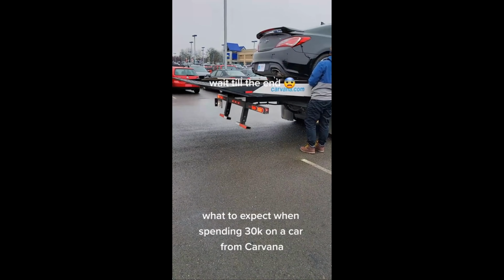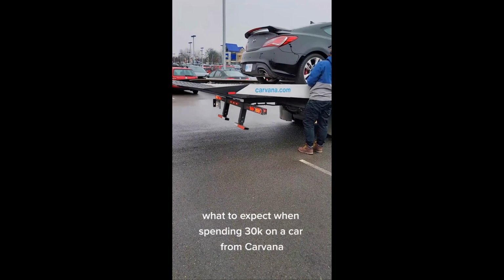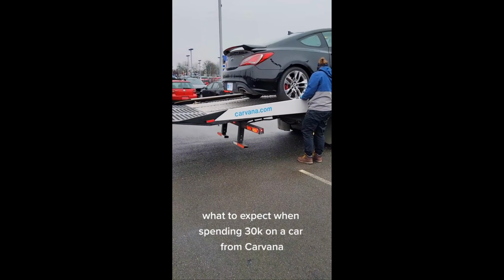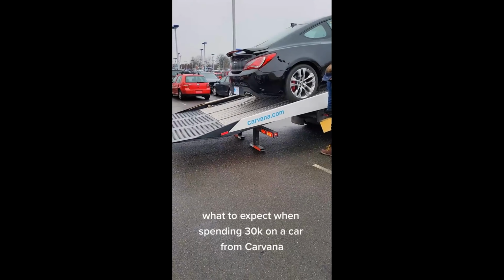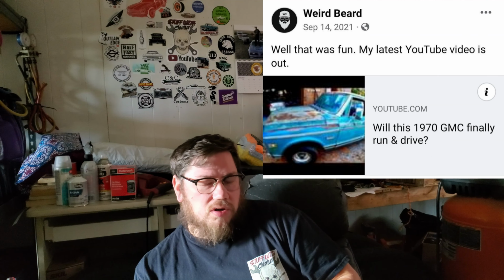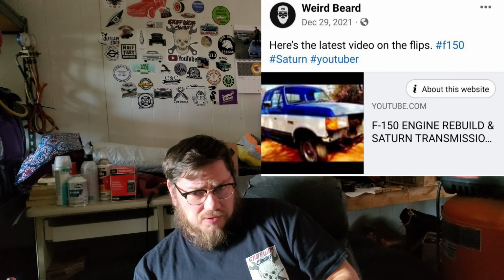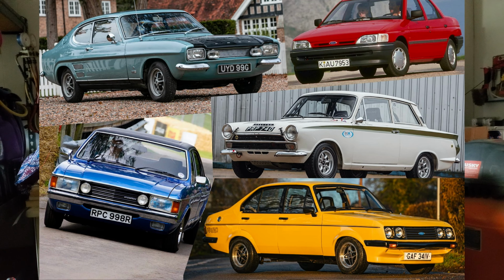MidWeek update Automotive news 1/5/2022 New year, new us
SWC
10 Gail Lane

These channels were mentioned in the video.